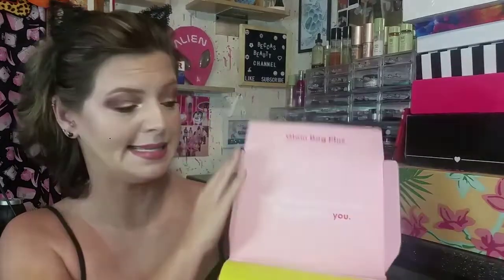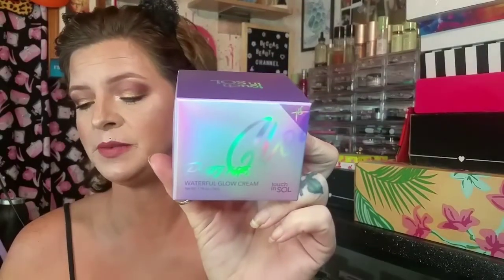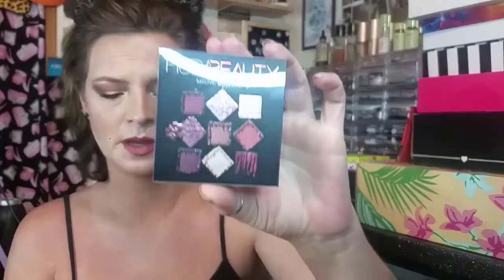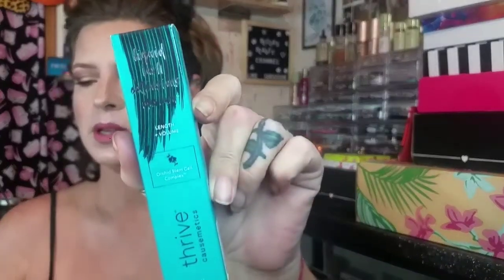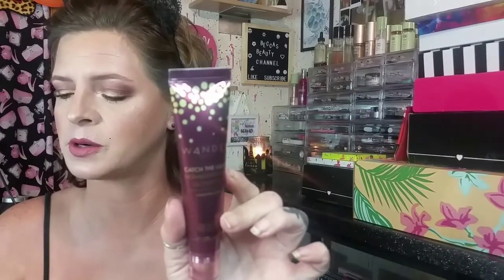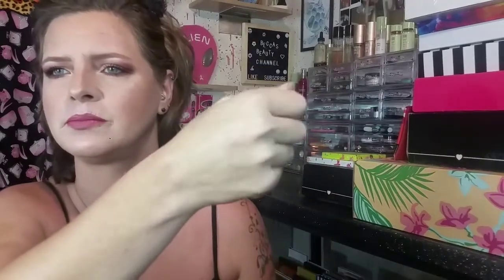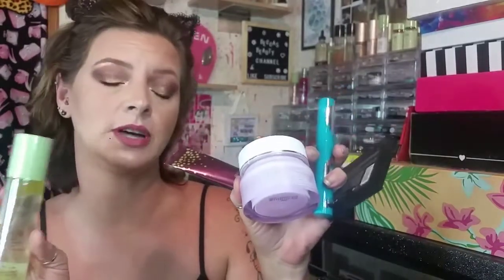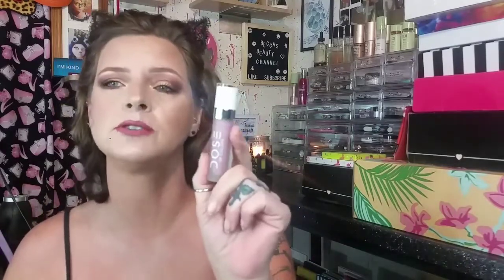Ipsy Glam Bag Plus 🍉July 2019🍉 unboxing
Use code SUMMER LOVIN for $10.00 off your 1st box

Hello an welcome back if your new hi, thanks for joining. This is the unboxing of the Ipsy Glam Bag Plus for July 2019. This is a $25 beauty subscription that you will receive 5 full size products. Each month the box is to have a value of at least a $100, which has been true since I started receiving this box. I really do like an enjoy this box an most of the products sent to me. I hope you have enjoyed this video an please give it a thumbs up it really does help my channel, also please do subscribe if you haven't already I'd love to have you join the family. Also for those that are new, I still have a giveaway going on for the BLUE BLOOD palette if interested find that video an enter, try your luck. Well as always until next time stay beautiful 💋

               Flippin,AR 72634